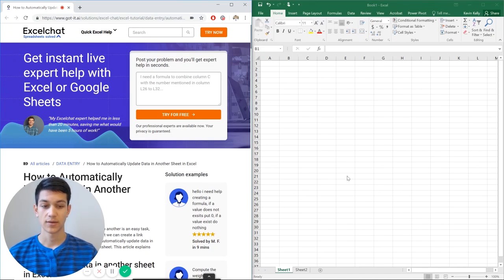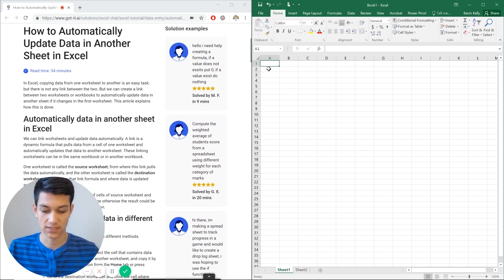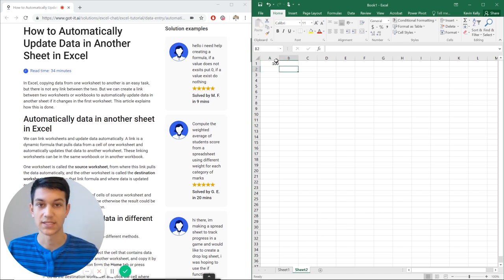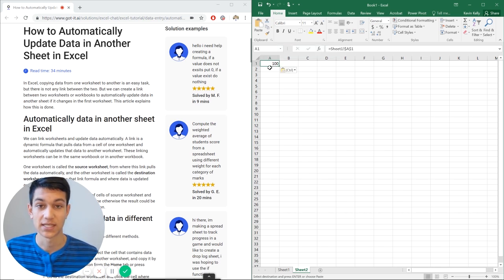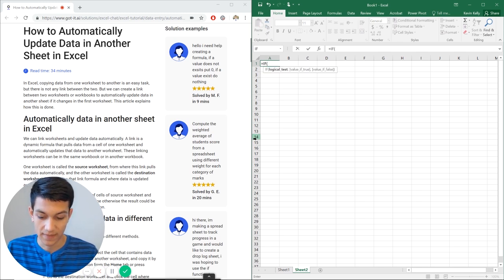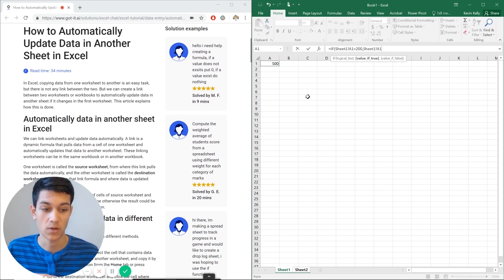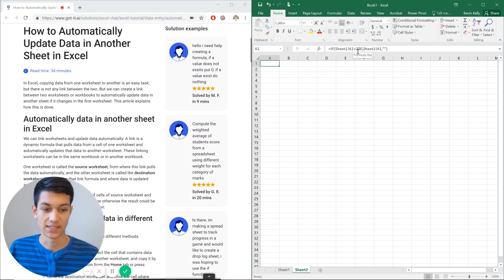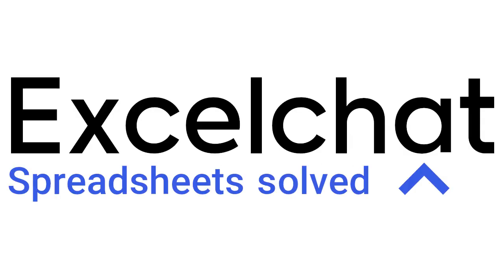How to Automatically Update Data in Another Sheet in Excel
This article shows you how to link and update data in another sheet.